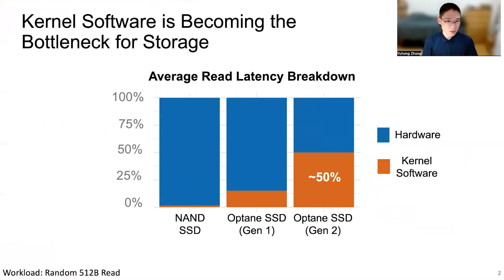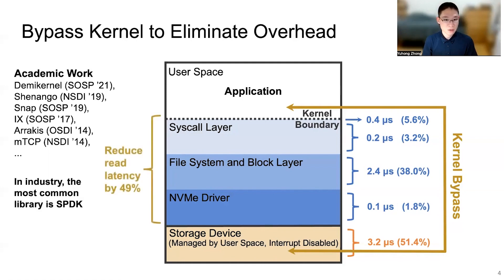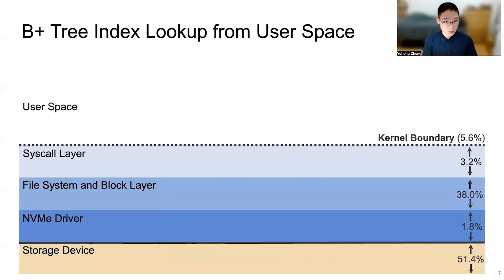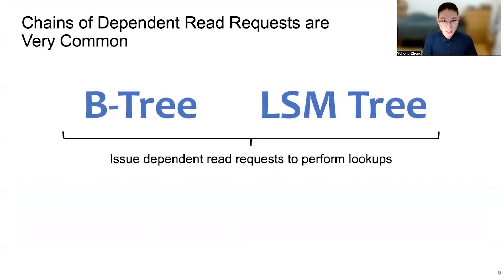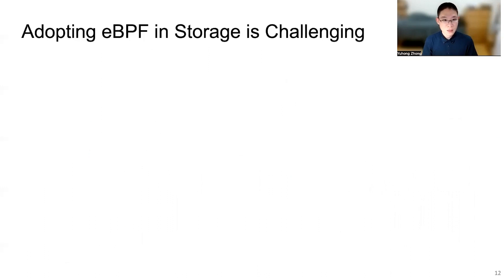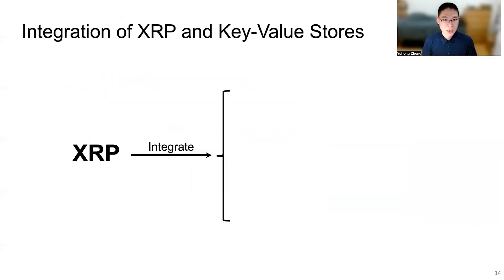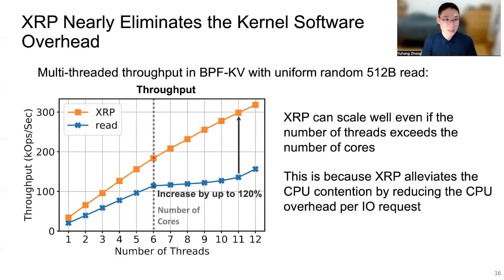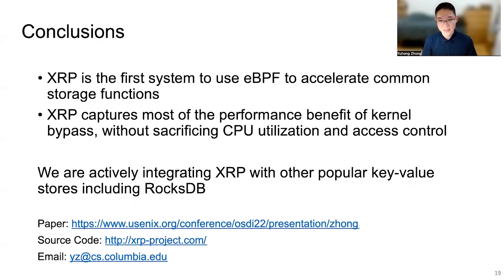XRP: In-Kernel Storage Functions with eBPF - Yuhong Zhong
With the emergence of microsecond-scale NVMe storage devices, the Linux kernel storage stack overhead has become significant, almost doubling access times. We present XRP, a framework that allows applications to execute user-defined storage functions, such as index lookups or aggregations, from an eBPF hook in the NVMe driver, safely bypassing most of the kernel’s storage stack. To preserve file system semantics, XRP propagates a small amount of kernel state to its NVMe driver hook where the user-registered eBPF functions are called. We show how two key-value stores, BPF-KV, a simple B+-tree key-value store, and WiredTiger, a popular log-structured merge tree storage engine, can leverage XRP to significantly improve throughput and latency.